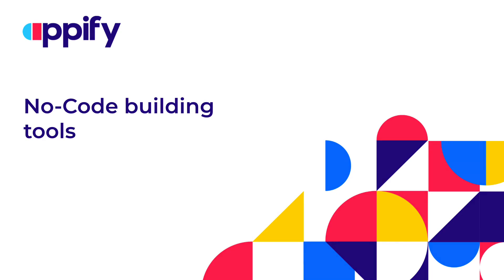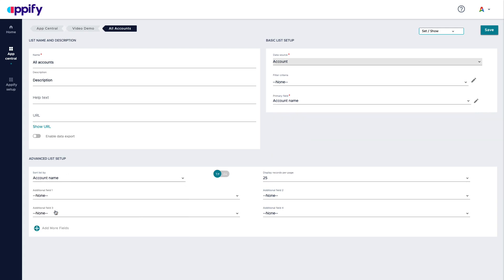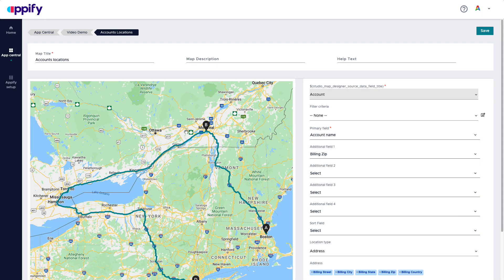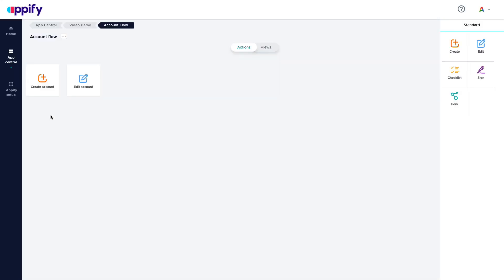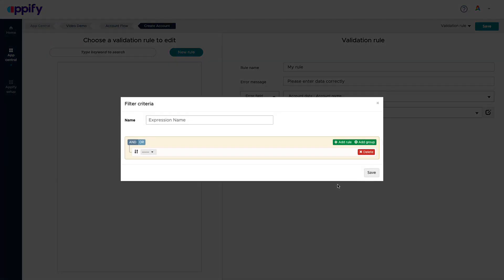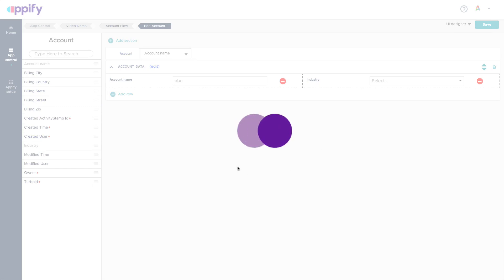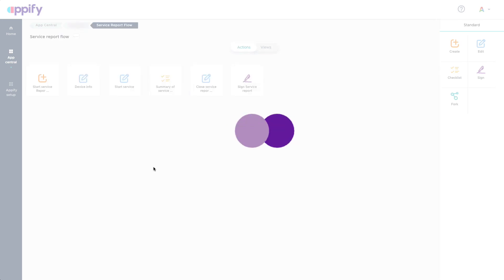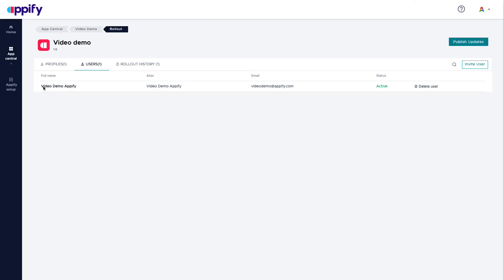Advanced App Building with Appify No-Code Apps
Go deeper with Appify No-Code App Platform and learn how to configure experiences, automate business process, define business logic and deploy apps to any app store.